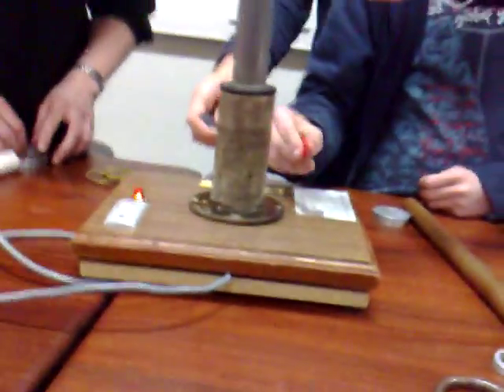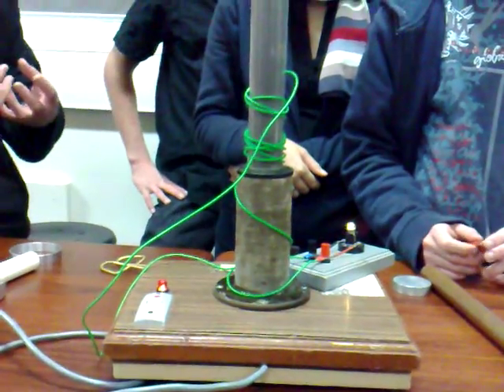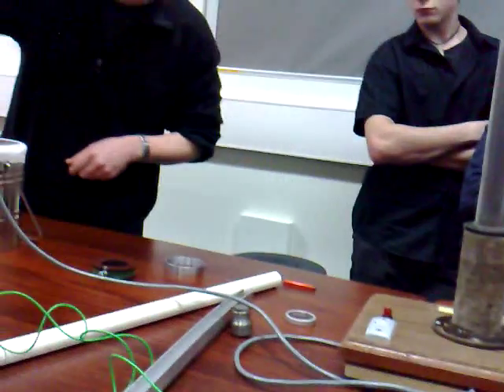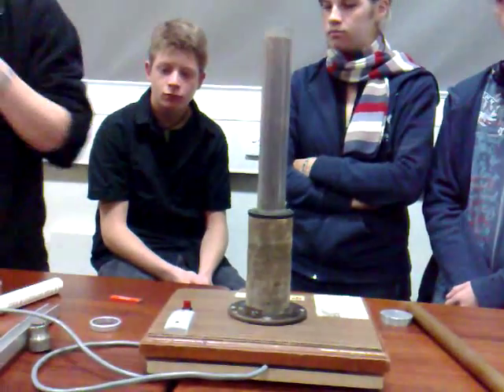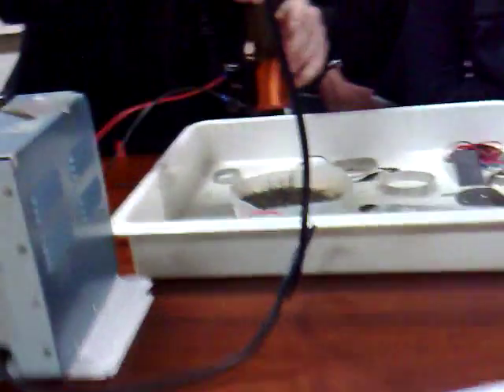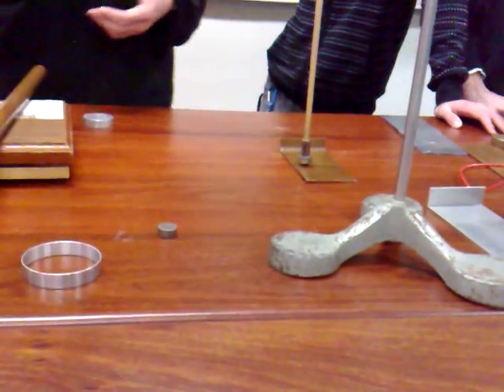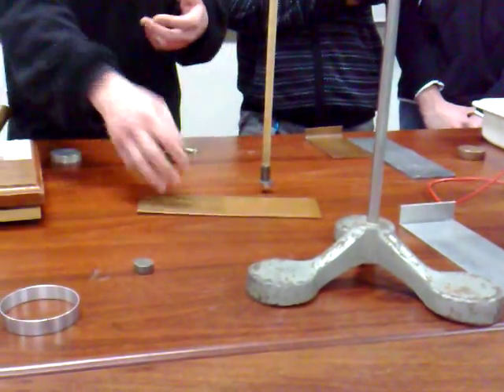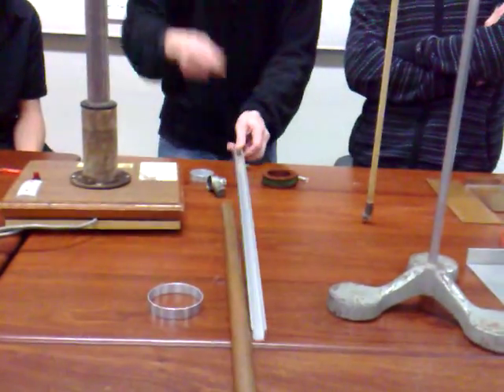Magnetic experiments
Playing with a big magnet and some rings

Taken during the Physics, Civil and Mechanical engineering excursion at the University of Western Australia